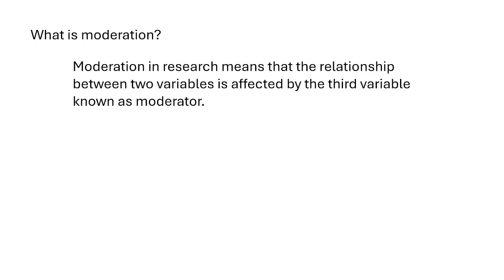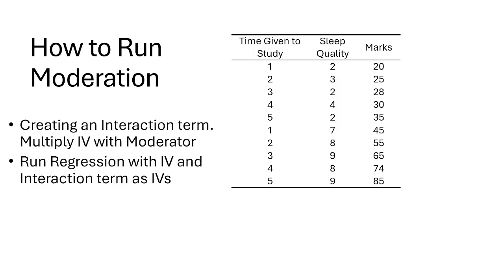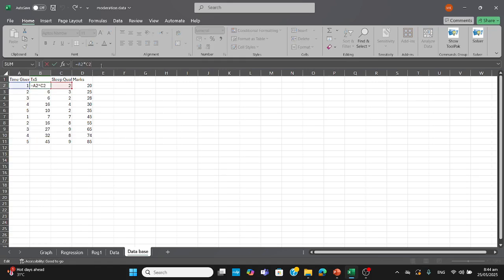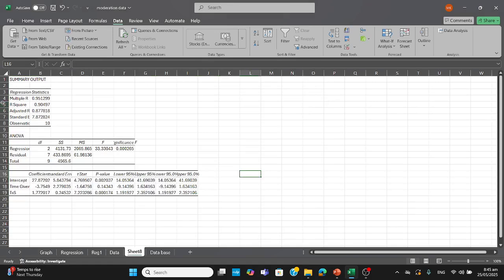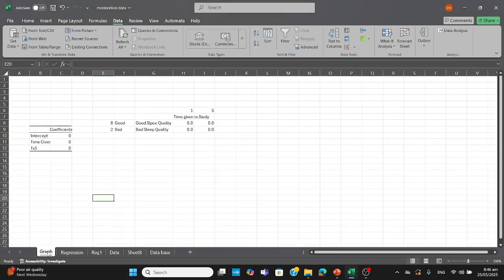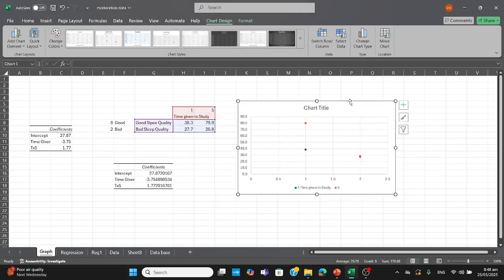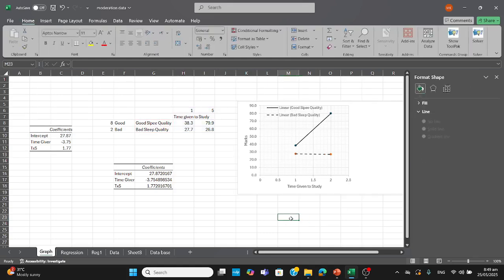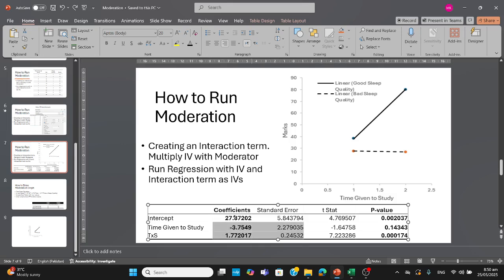Moderation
This video introduces moderation and tells how moderation can be conducted through excel. It also teaches about moderation graph.